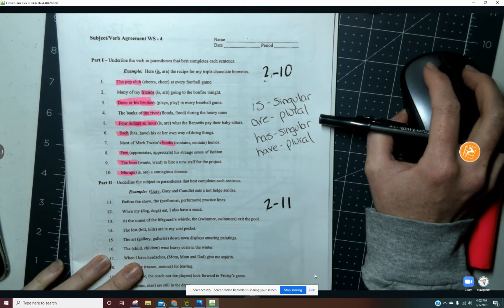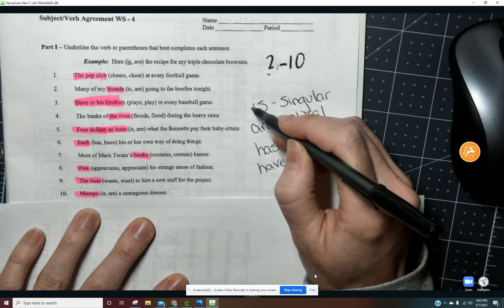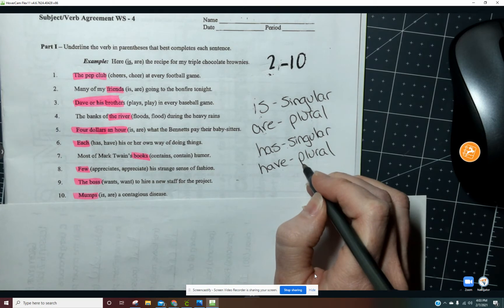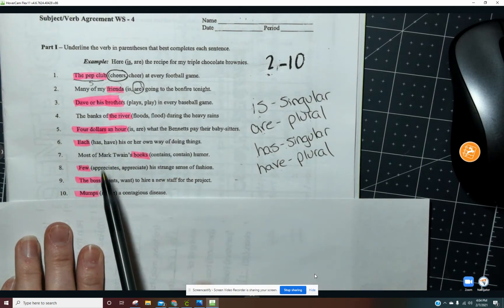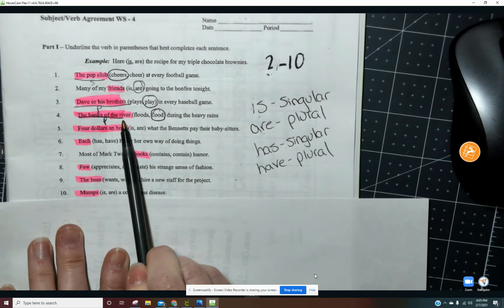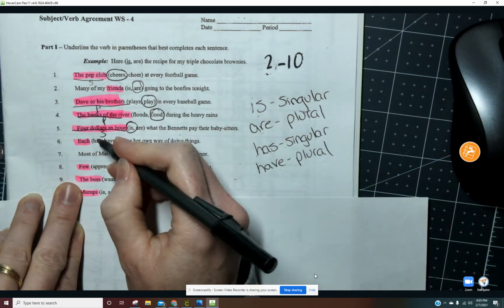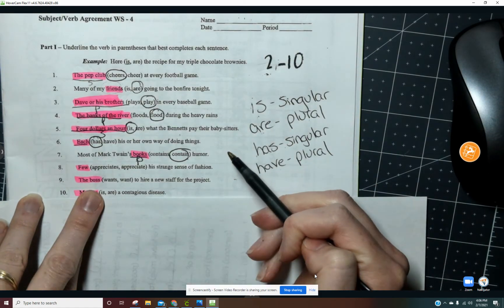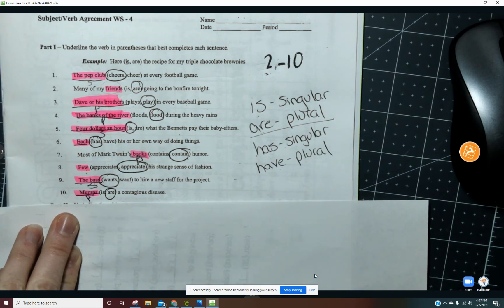2.10 SUBJECT VERB AGREEMENT